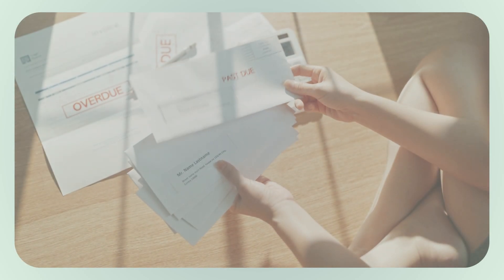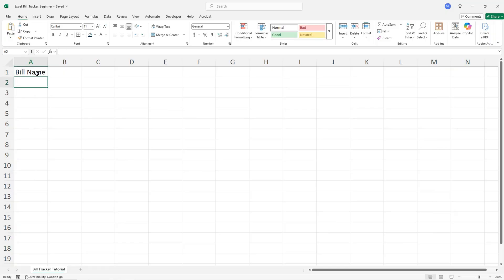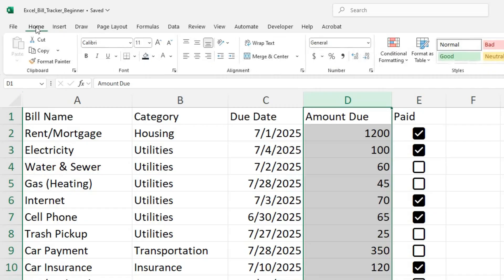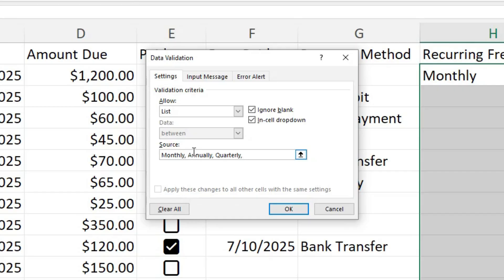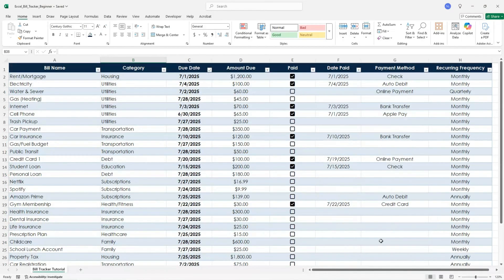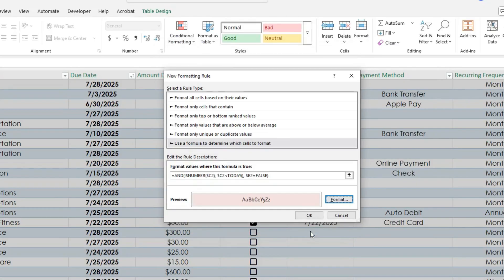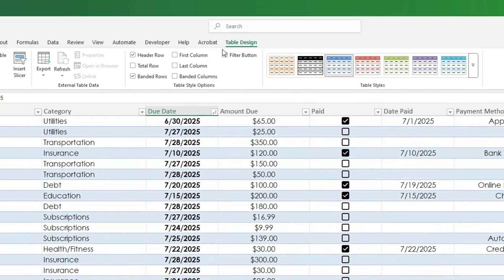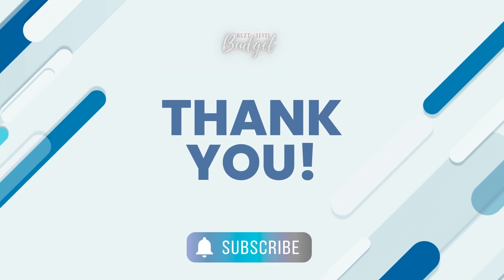Create a Bill Payment Tracker in Excel – Free Download Inside!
Struggling to keep up with your monthly bills? In this video, I’ll show you how to create a simple and effective Bill Payment Tracker in Excel — perfect for staying organized, avoiding late fees, and feeling more in control of your money.
You’ll learn how to:
• Set up bill categories, due dates, and payment status
• Use checkboxes to track what’s paid
• Sort bills by due date
• Add a dropdown for recurring frequency (monthly, yearly, etc.)
• Highlight overdue bills using conditional formatting
• Add a total expenses row
• Customize your tracker with fonts, colors, and formatting styles
Whether you're new to Excel or just want a ready-to-use tool, I’ve got you covered — and the template is free to download below!

Pro Tip: Duplicate your tracker each month to stay consistent and track your habits over time.